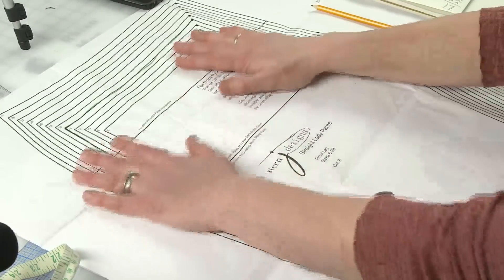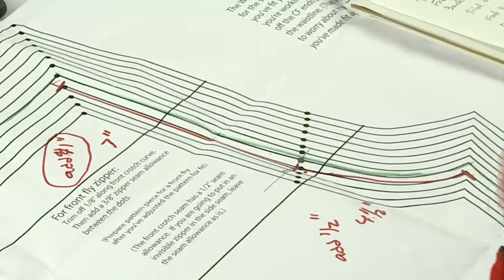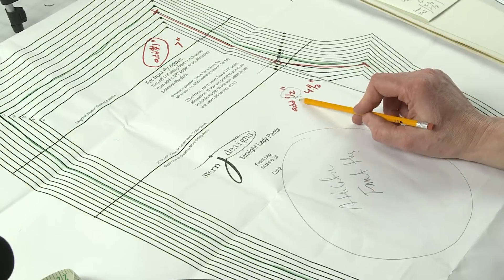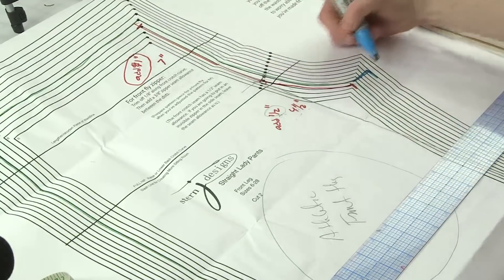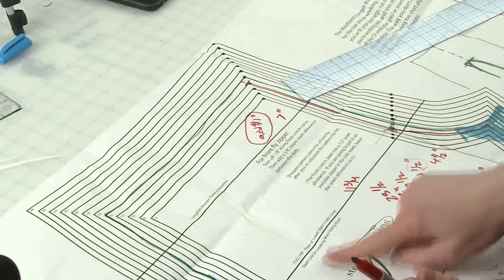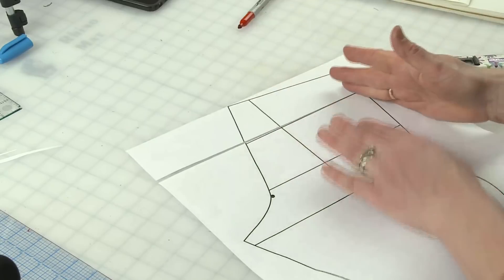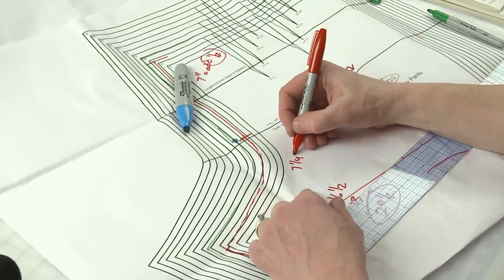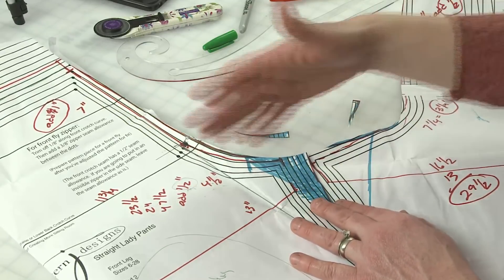Body Specific Pants Fitting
I'm working with my measurements and a basic pants pattern to create a custom pattern to fit me.  Along the way, I explain how different body shapes affect the length of the crotch curve.